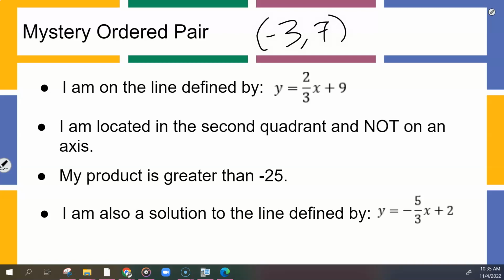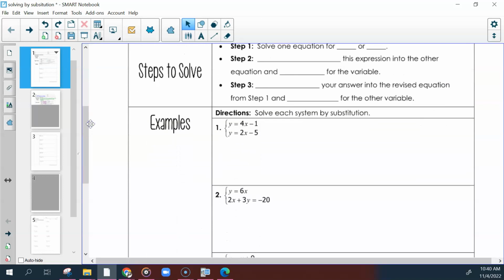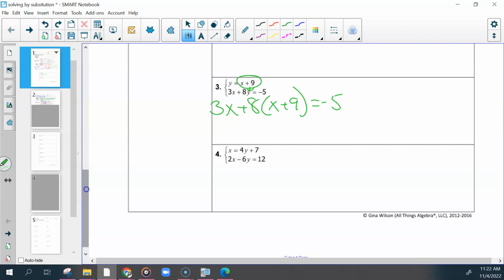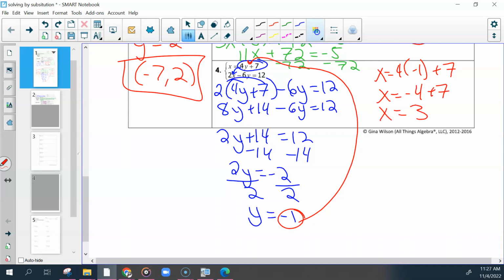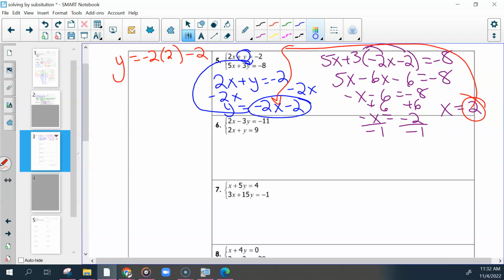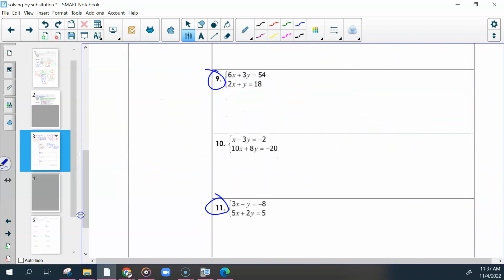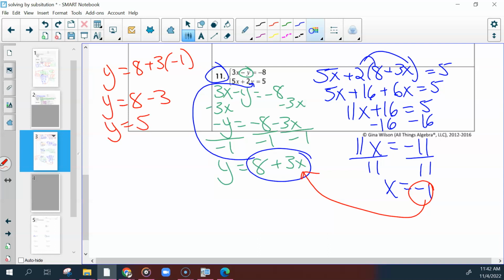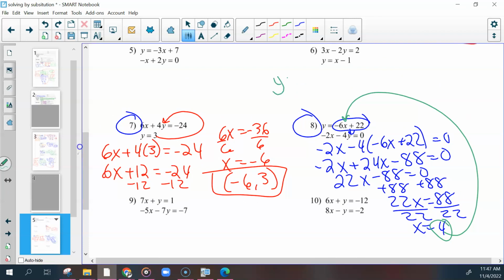AFDA 5th 11-4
We talked about our mystery ordered pair and how we found it, and then we started our notes on solving systems by substitution. We talked about how to solve the equations and then you had time to practice.